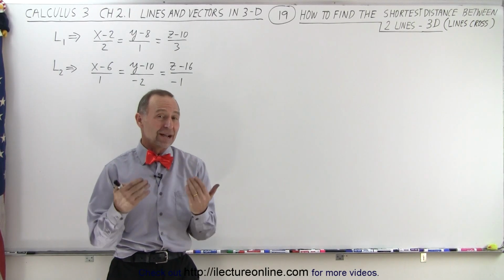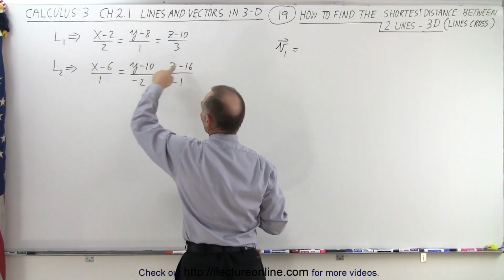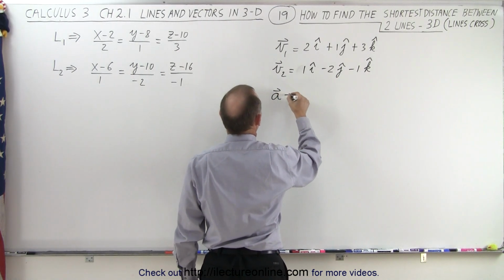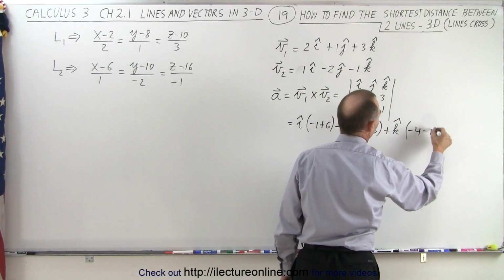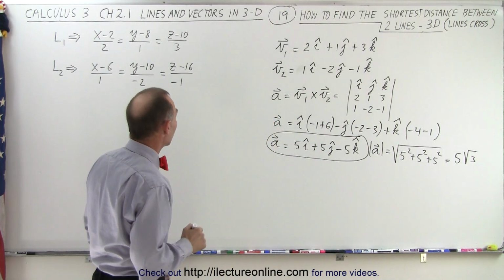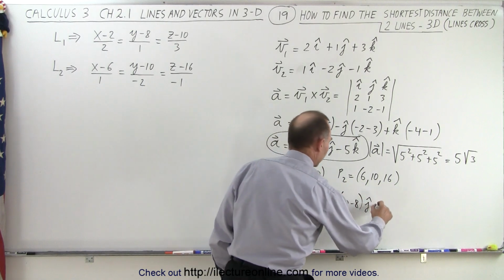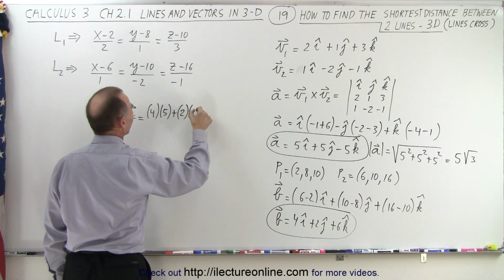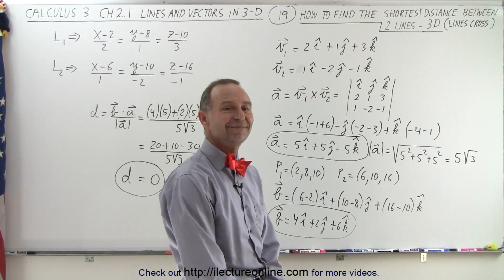Calculus 3: Ch 2.1 Lines and Vectors in 3-D (19 of 20) Shortest Distance Between 2 Lines Conceptual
We will, given L1 and L2 in parametric equation form, find the shortest distance between 2 lines in 3-D (if L1 intersects L2).